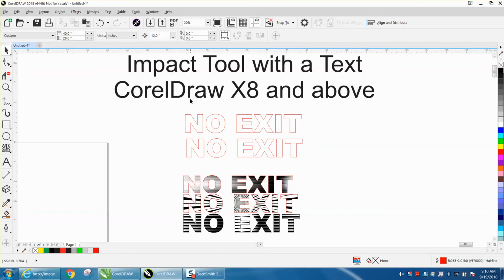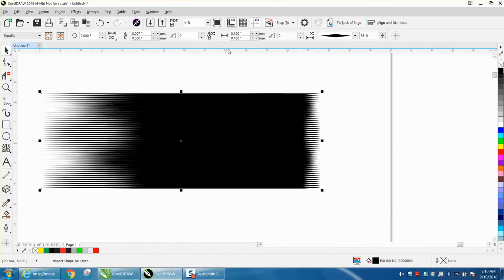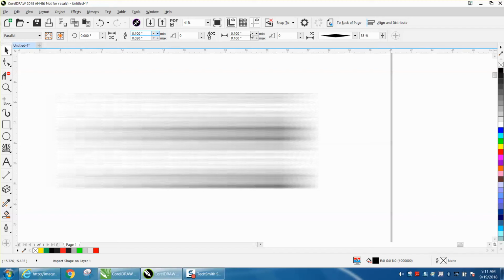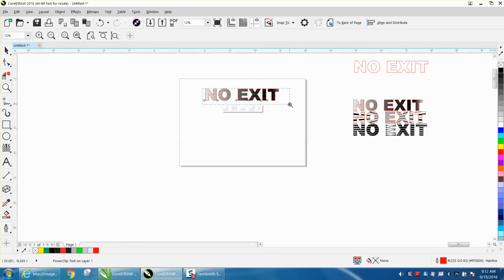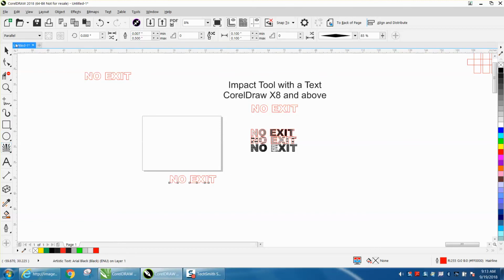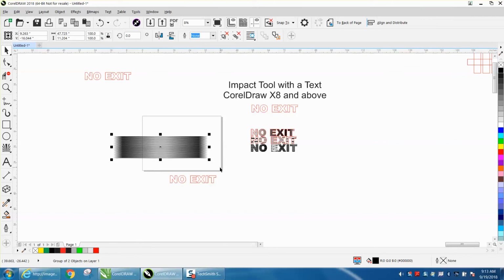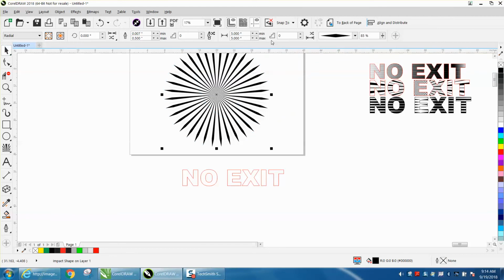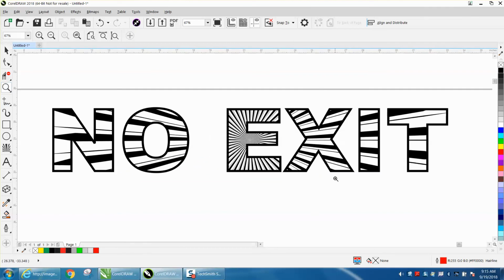Corel Draw Tips & Tricks Impact Tool more info X8 on a font